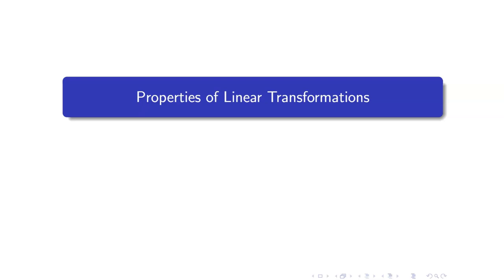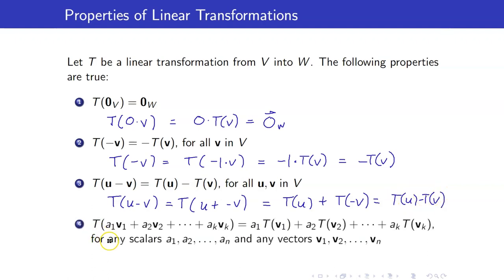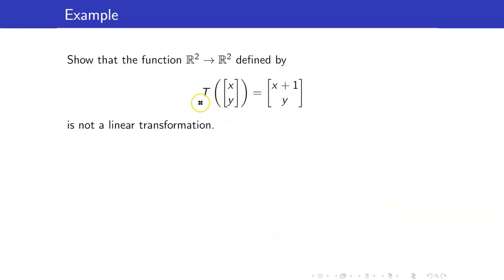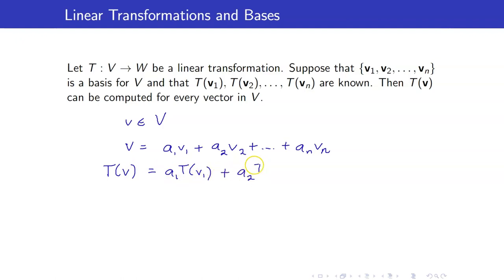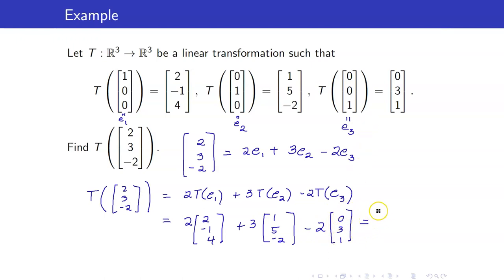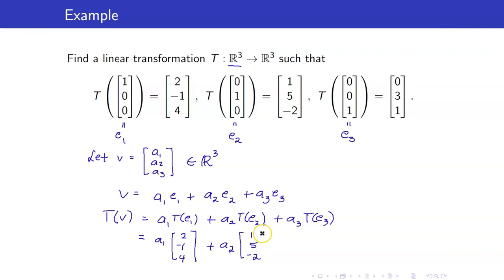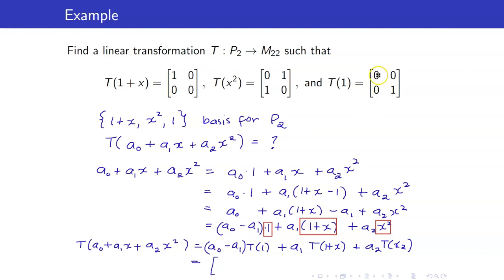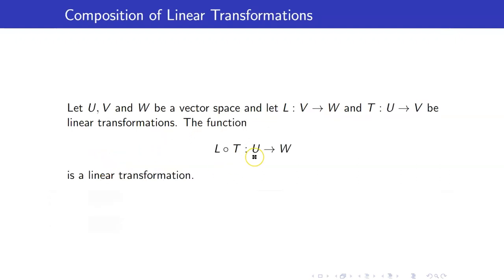Linear Algebra Lecture 36 | Properties of Linear Transformation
In this linear algebra lecture, I am going to discuss properties of linear transformations and give several applications of these properties.

🙋‍♂️ Have questions?